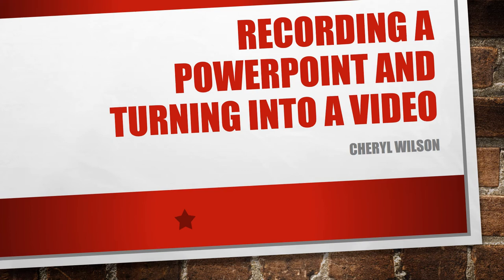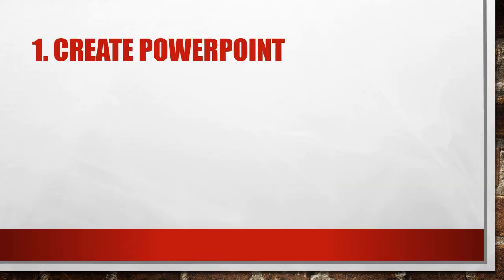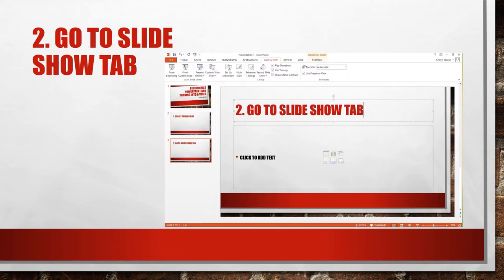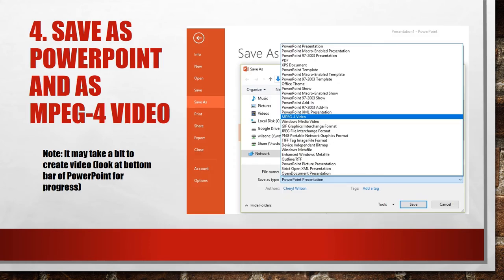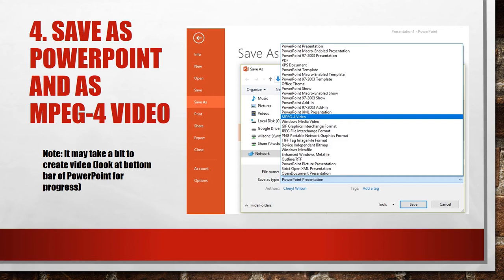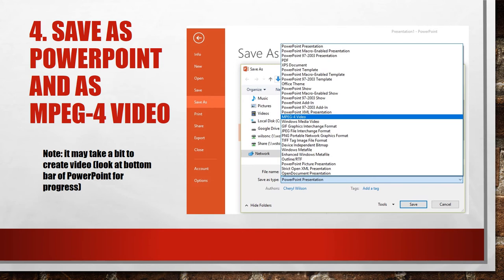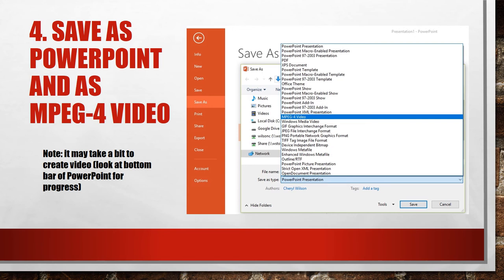Recording a Powerpoint and turning into a Video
Learn how to record using PowerPoint and turn it into a video that you can share with others.